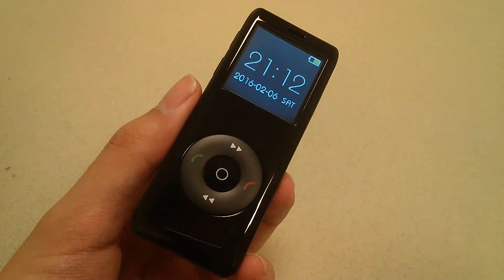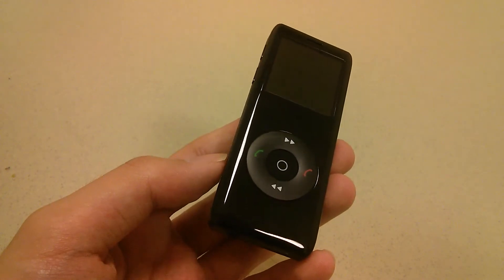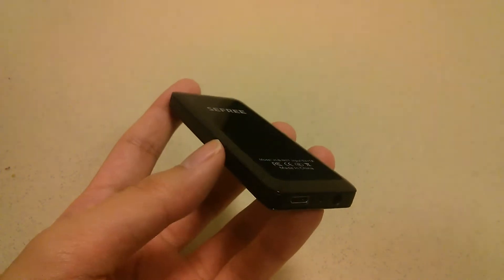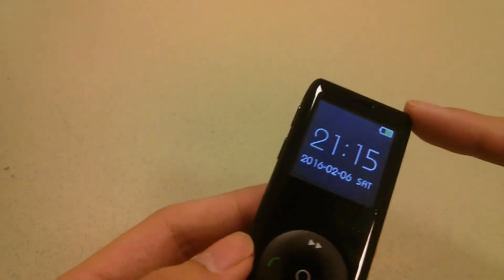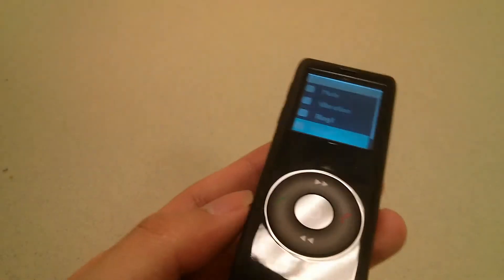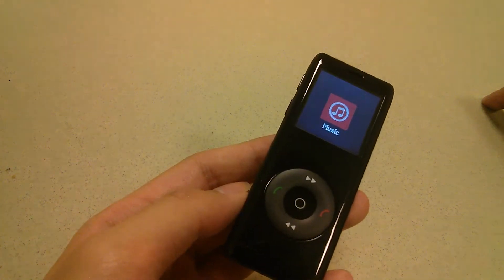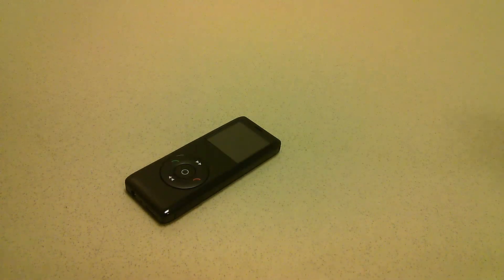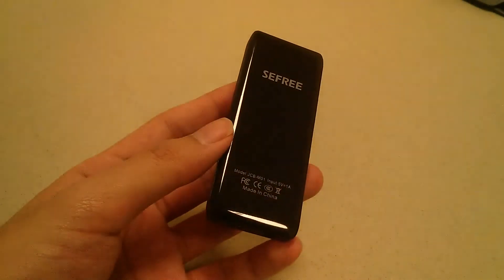REVIEW: SEFREE MPONE - Smart Bluetooth MP3 Player!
Review of the SEFREE MPONE - Bluetooth MP3/4 Player (8GB).

Details:
Connect Phone via Bluetooth,Calling phone , music .
Expandable microSD memory card slot up to 32GB.
Support Various Play Modes and Multi language system.
Give mp3 armband holder,car holder,8 GB Card,headset.

CPU:MTK6261D
Screen 1.44"TFT
TF Card support to 32GB/Battery:500mAH
Audio Amplify AB Type/Speaker and receiver 2 in 1
Blutooth BT3.0 support(read data,music sync,call connect,health etc)
USB jack data transmission 5 pin(micro standard)
and charge
3.5mm audio jack music output 4 joint headset seat ( call via headset support)

Function
Recent calls
Missed Received Dialed
Buletooth
Camera control .Message notification.Bluetooth sync.Disconnect alert.Find phone
Recorder